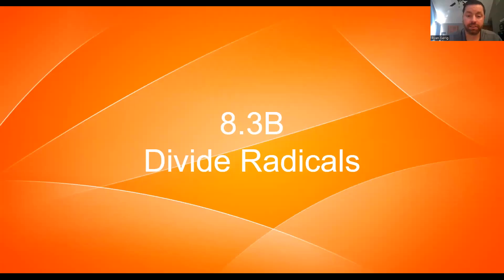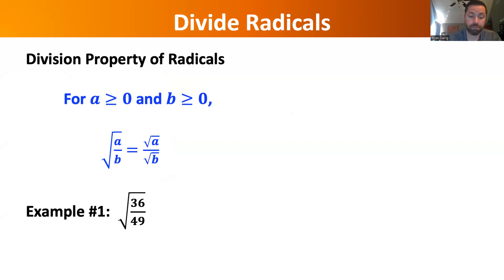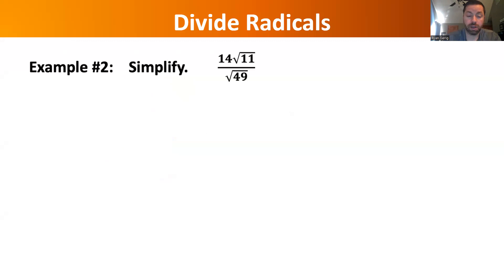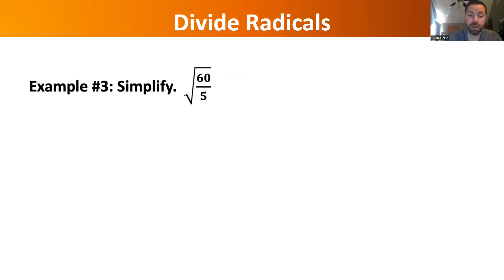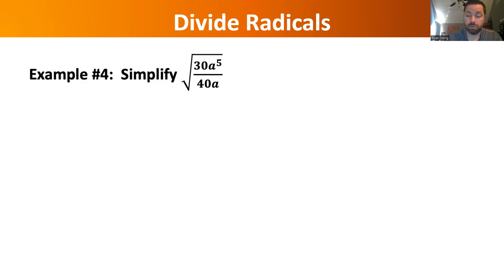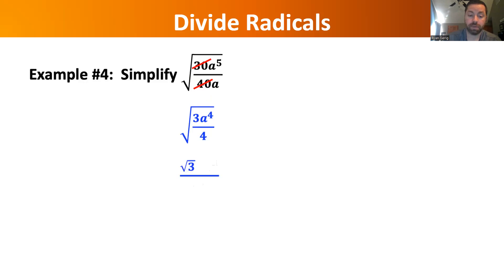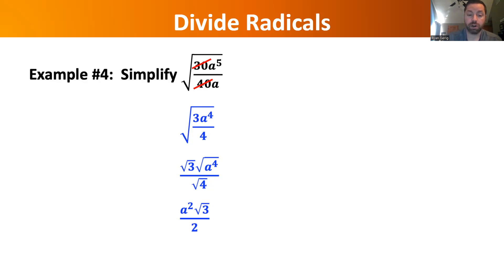eSACS 8.3B Divide Radicals